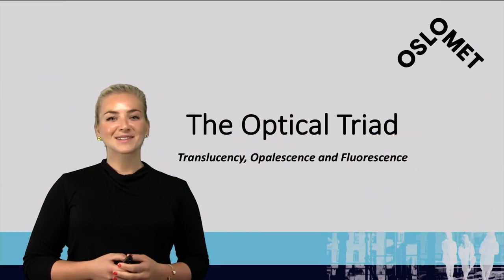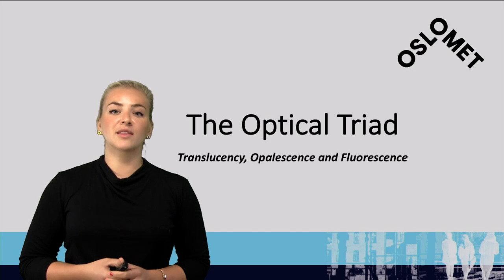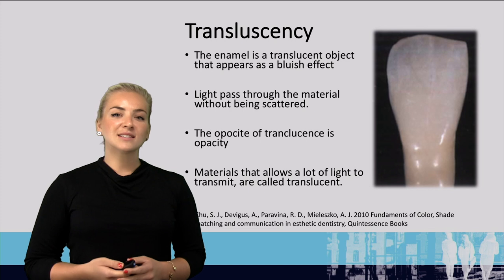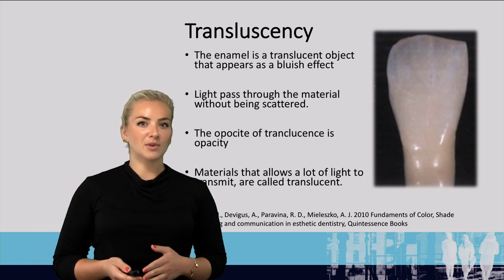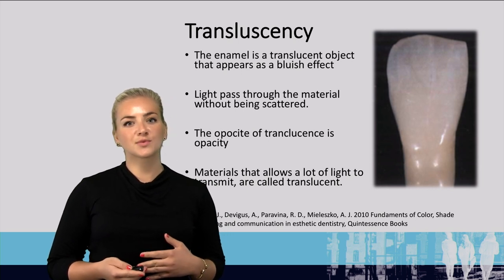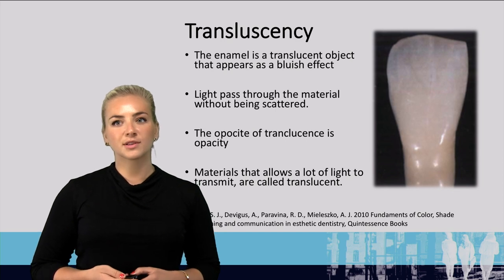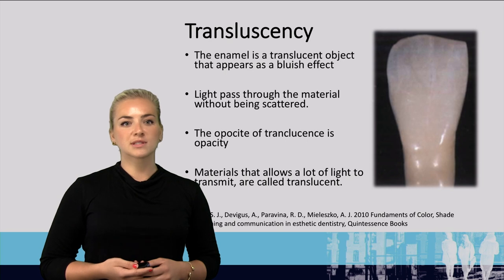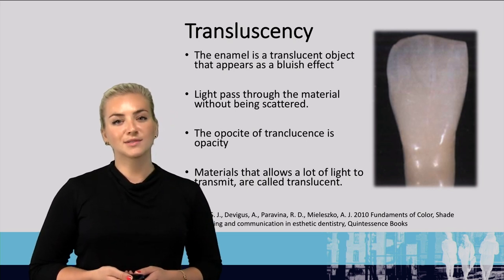Translucency in dental technology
Translucency is part of The Optical Triad in dental technology